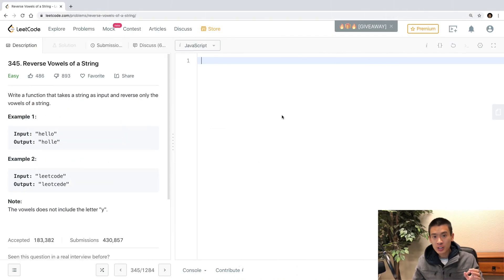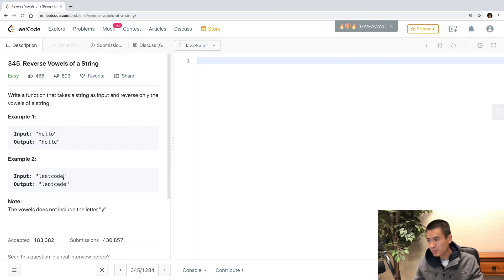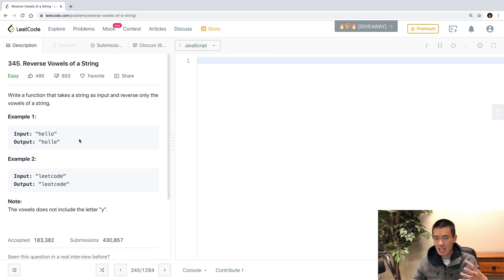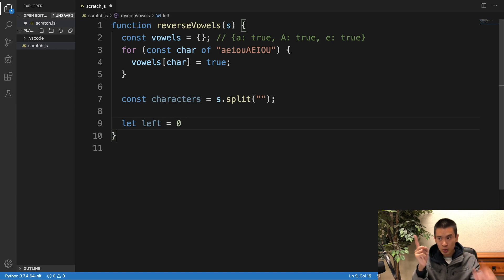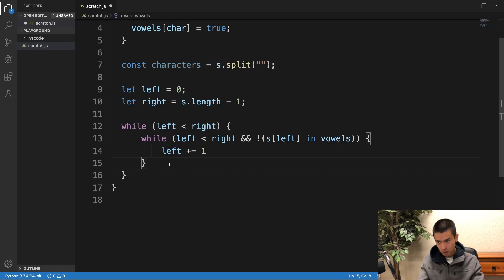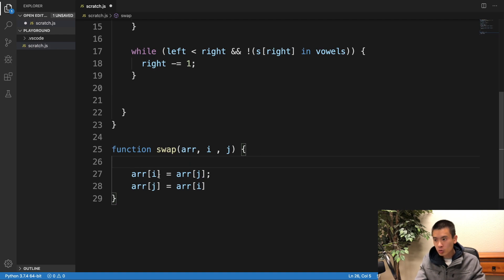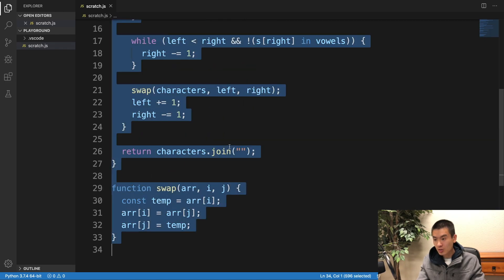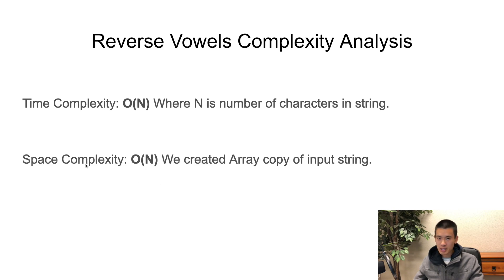Solving LeetCode 345 in JavaScript (Reverse Vowels of a String)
In this video I solve LeetCode problem 345 (Reverse Vowels of a String) with the JavaScript programming language. This question has previously appeared during Amazon coding interviews.

I offer full-length interview preparation courses, programming tutorials, and even 1-1 tutoring!